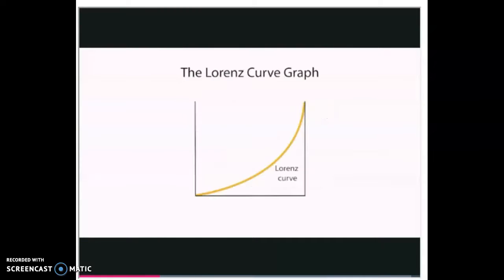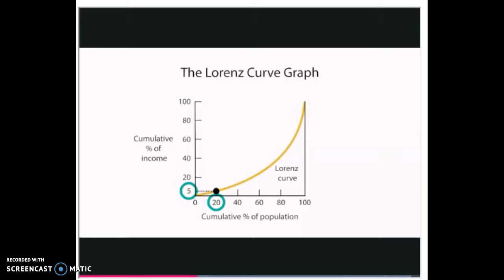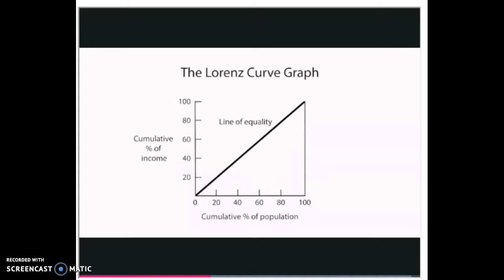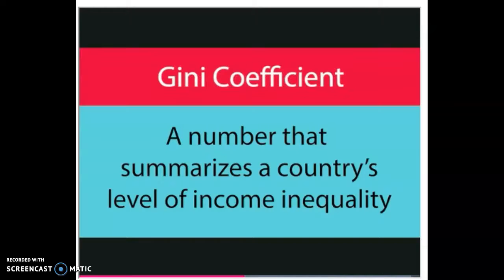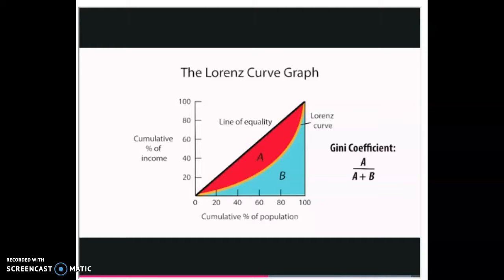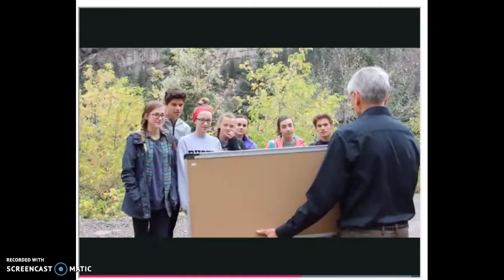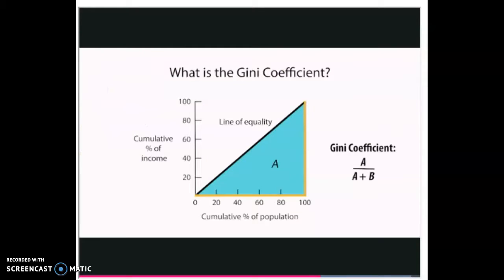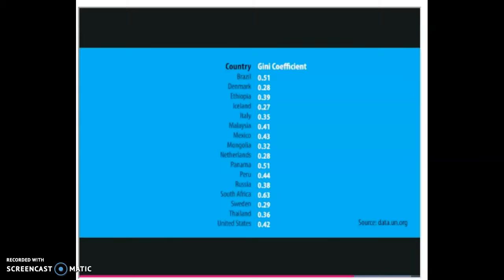The Gini Coefficient and the Lorenz Curve